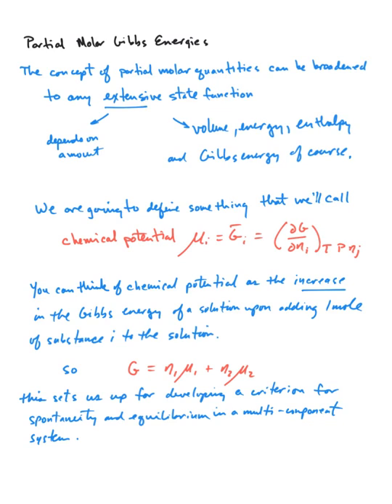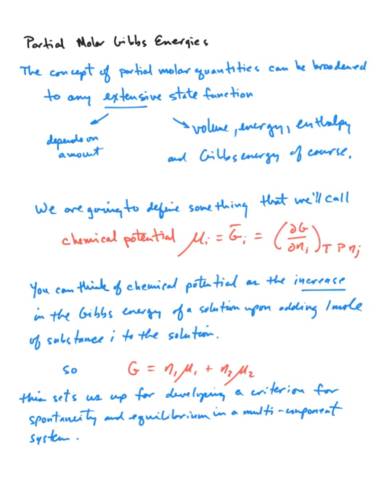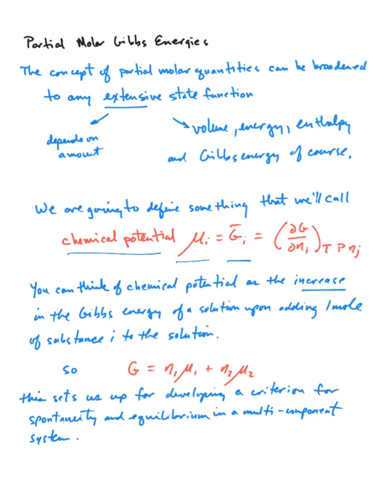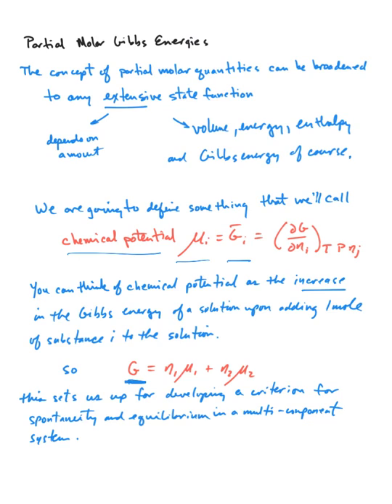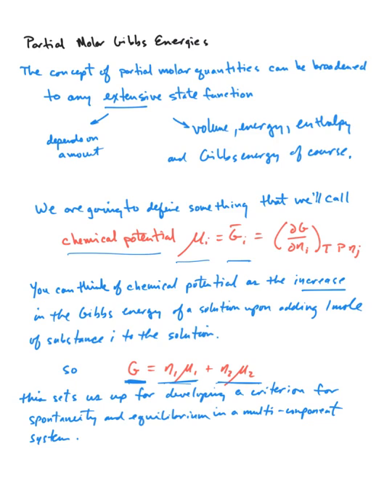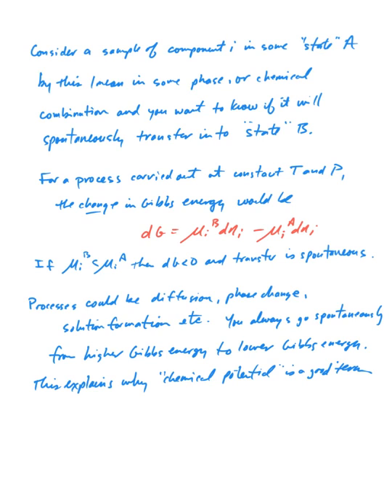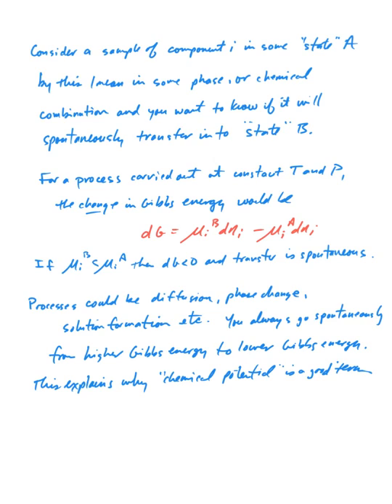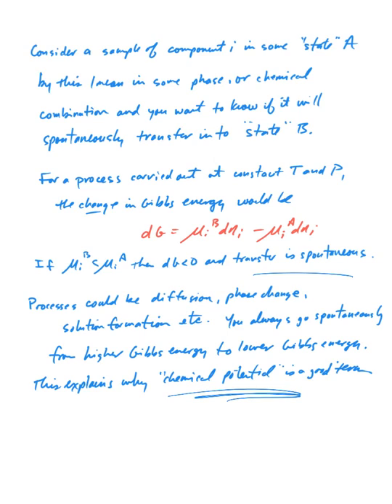Part 3 inserted after 915 of video on slide 2